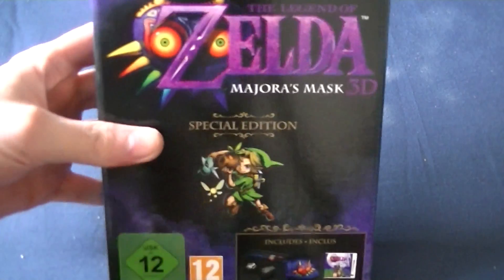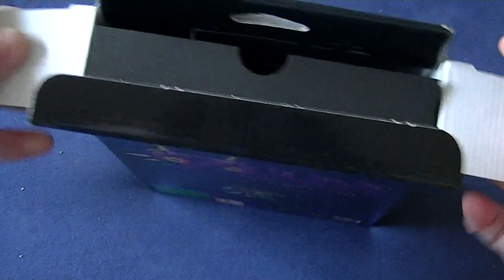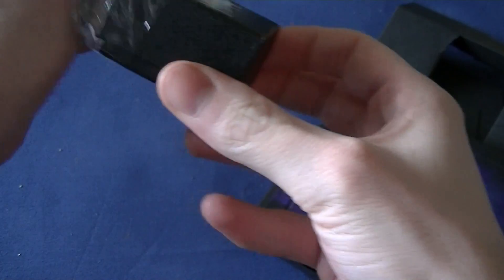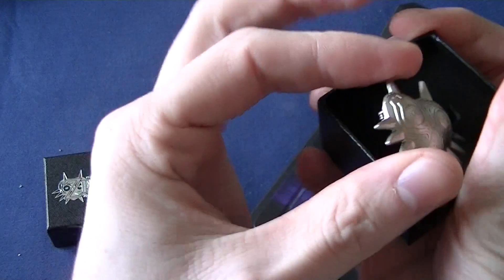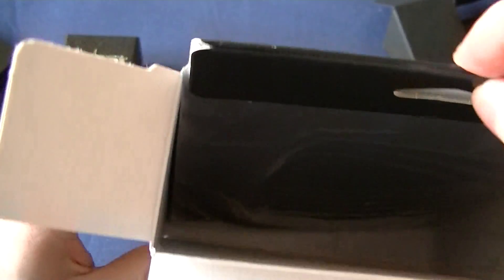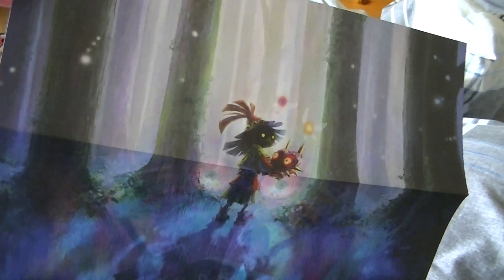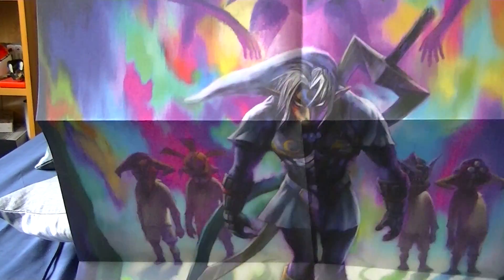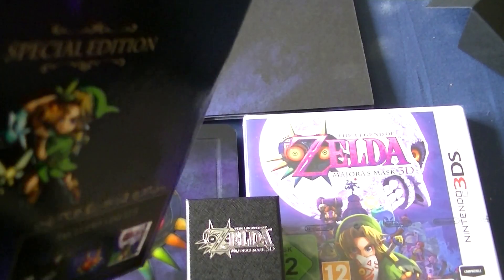Major's Mask 3DS Un-boxing (Special UK Version)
still think that the majora's mask ds should have been purple.

but regardless ive got my special edition so heres a unboxing of it.